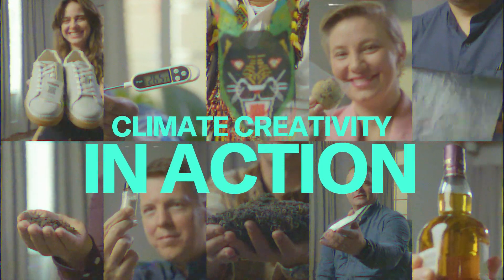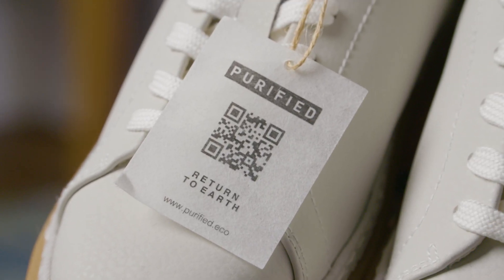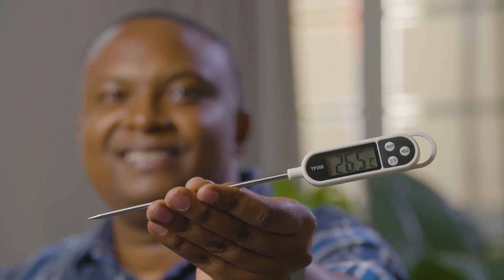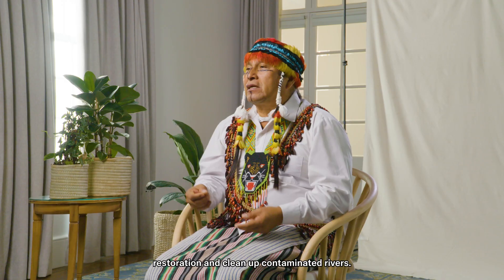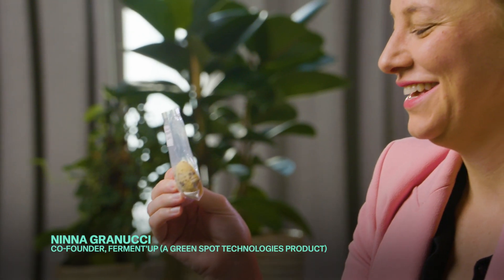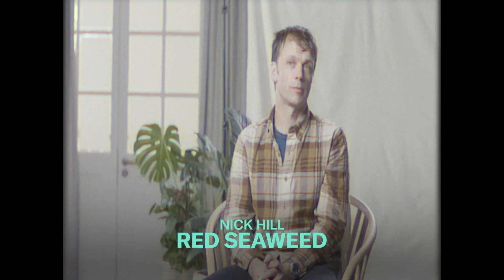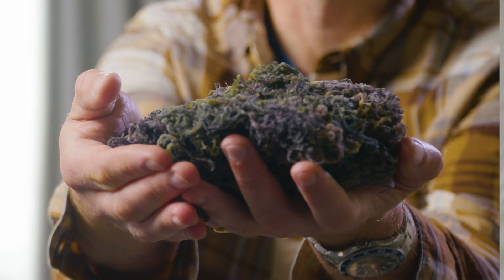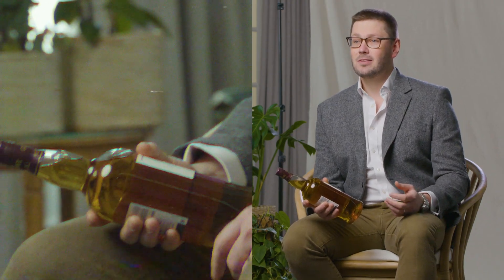How Sneakers and Seaweed Can Stop Climate Change: 2024 Finalist Stories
Even the simplest things can spark big ideas.

We asked our 2024 Finalists to do a show-and-tell in our studio, to help tell the story behind their solutions.

From a handful of dirt and a bottle of whiskey to mushroom-made material, these small, sometimes surprising objects are powerful examples of climate creativity in action.